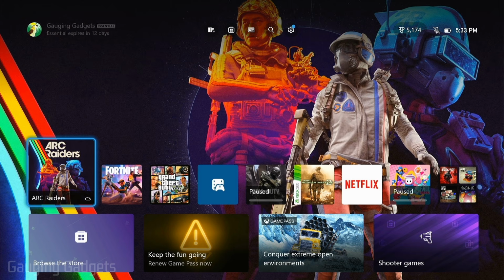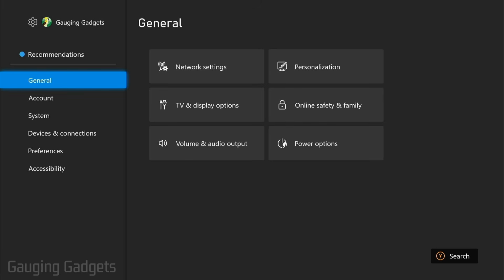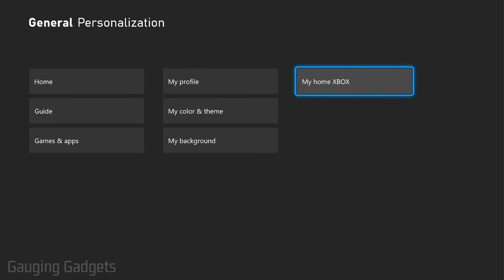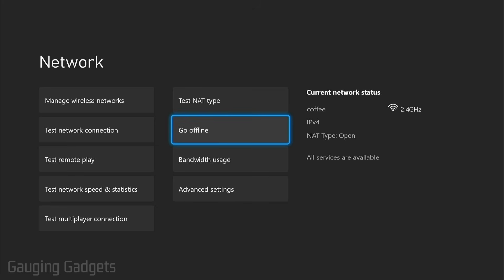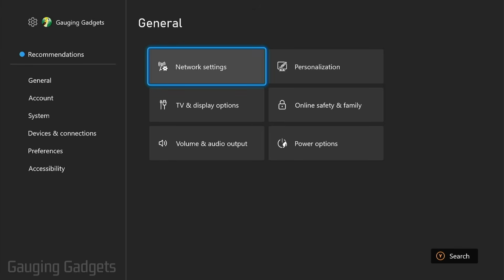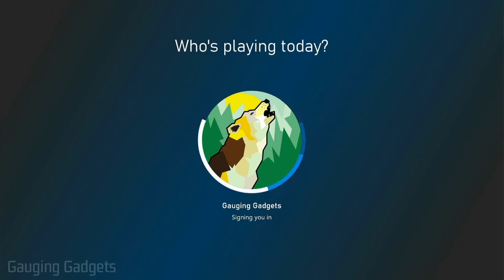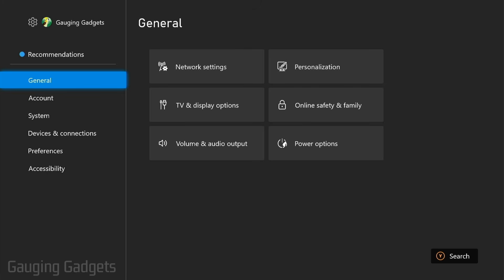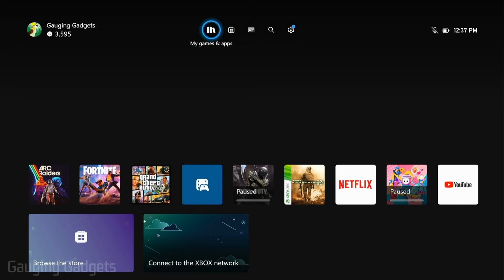How to Change Xbox Date & Time - Xbox Series X & S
Learn how to change the date and time on your Xbox Series X and Series S in 2026. In this tutorial, I show you how to adjust the Xbox date and time settings, including how to set your time zone and fix incorrect clock issues on your Xbox console. This means you can keep your Xbox Series X or S displaying the correct date and time for accurate game schedules, achievements, and system updates.